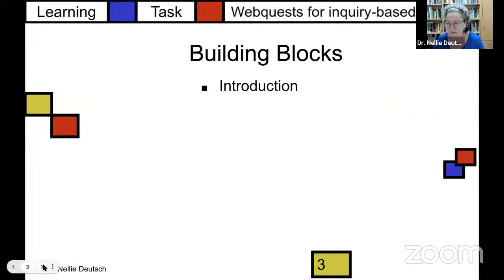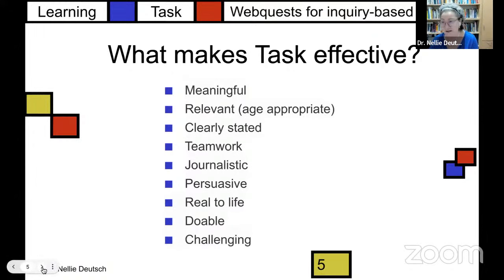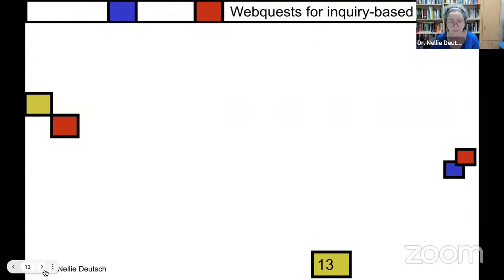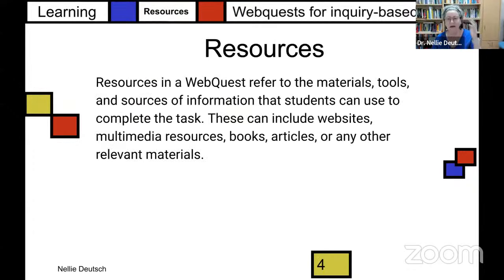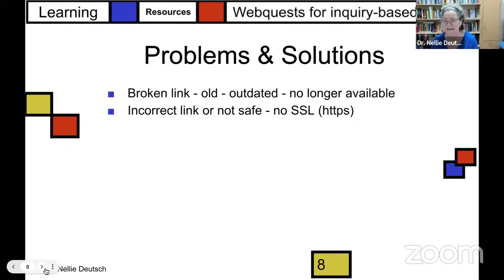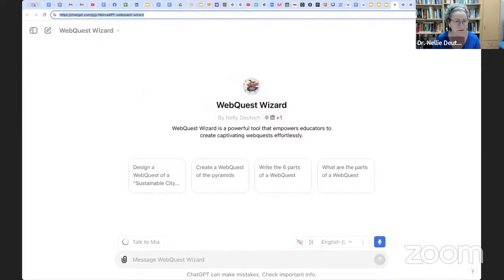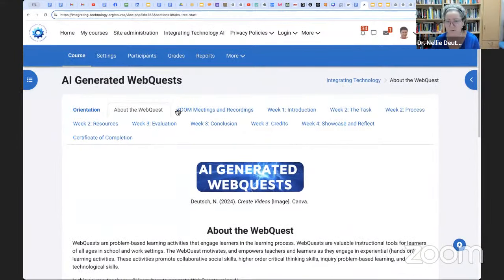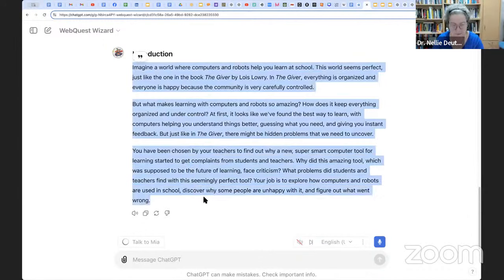AI Generated WebQuests: Task, Process, Resources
Registration opens for AI Generated WebQuests, a free four-week online course

The course is available on a Moodle site for free with 4 Certificates of Attendance for attending each of the ZOOM meetings and a final Certificate of Completion for completing all the tasks of the course.

Help keep online professional development courses and online conferences free for educators worldwide by becoming a member of this channel: